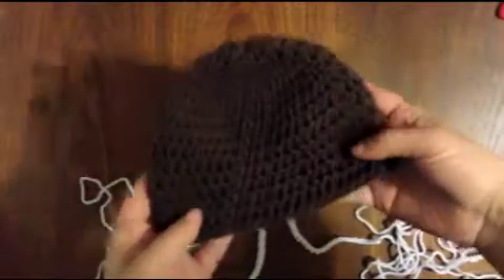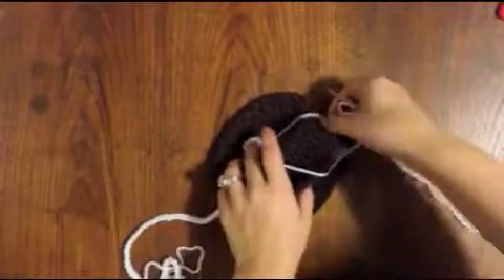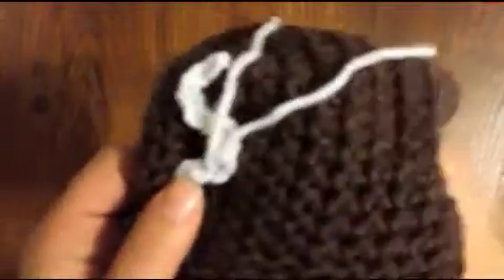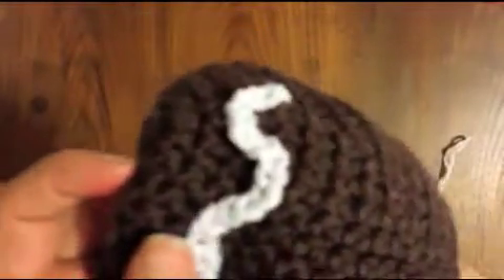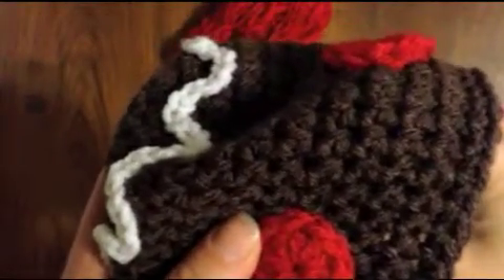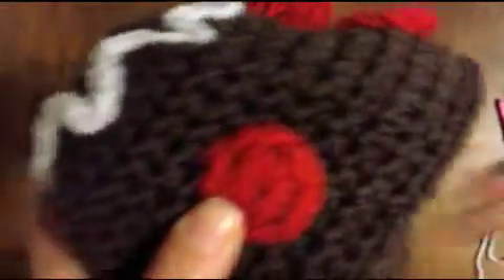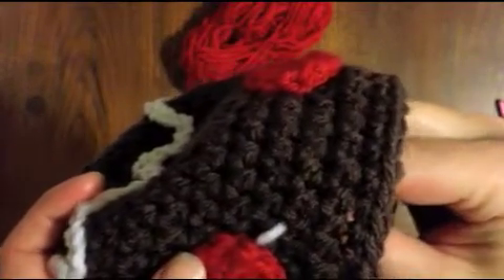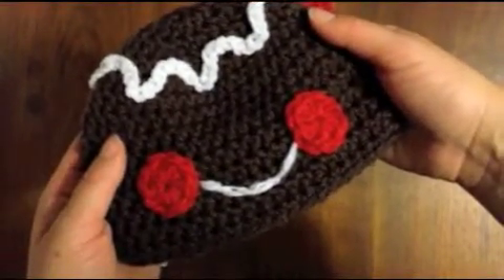Crochet Tip: Making & Attaching Embellishments (Gingerbread Man Hat)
This is part 2 of my crochet gingerbread man hat tutorial. In this video I will show you how to stitch on the "icing", the red cheeks and the mouth.